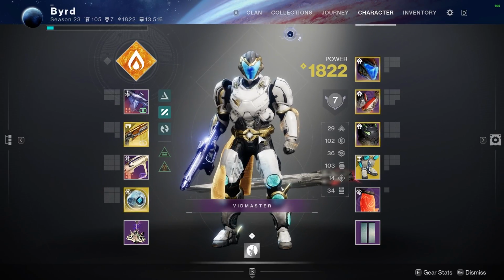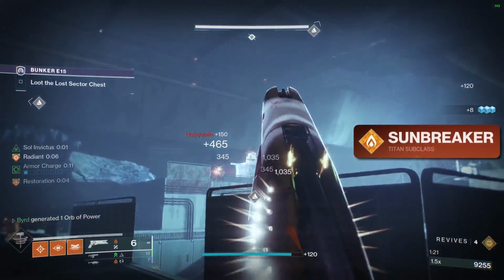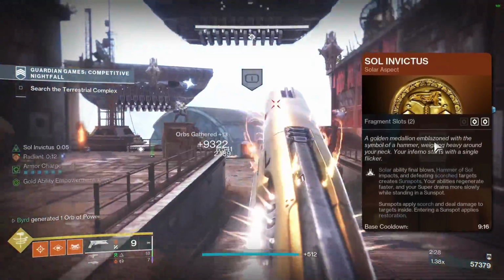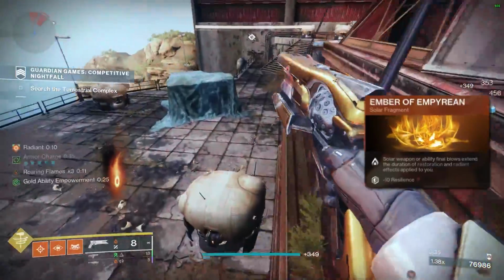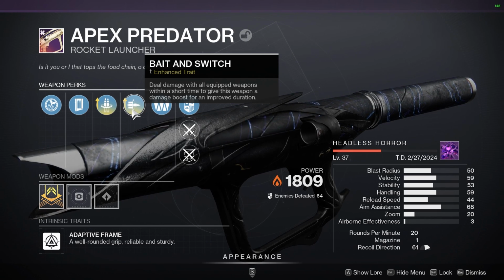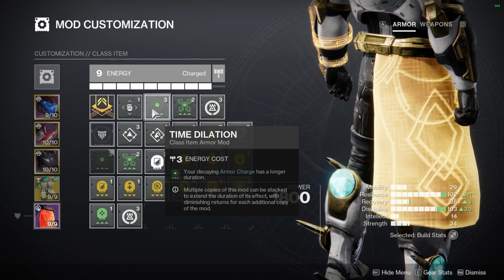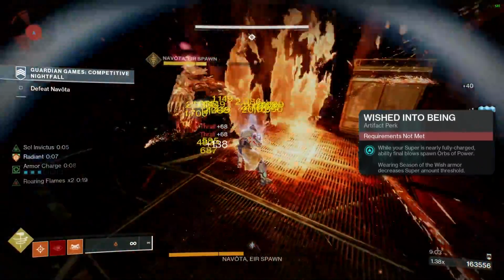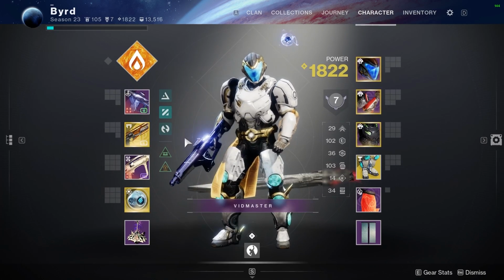NEW BEST ONE SHOT SOLAR CHAMPION TITAN BUILD! THIS BUILD DESTROYS PVE! - DESTINY 2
NEW META SOLAR TITAN BUILD!

0:00 Intro
0:35 Exotic
1:34 Subclass
4:35 Weapons
5:35 Mods
6:42 Artifact
8:30 Outro